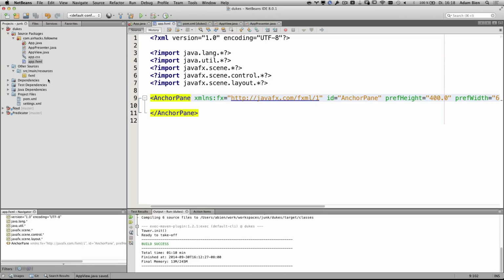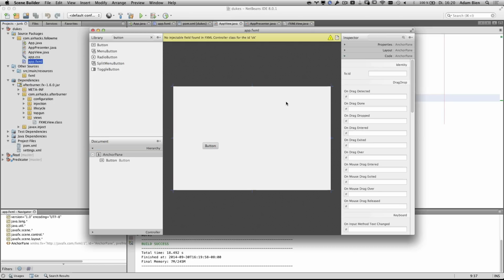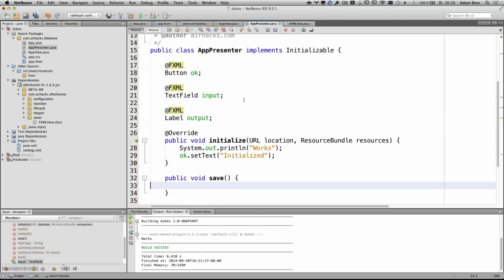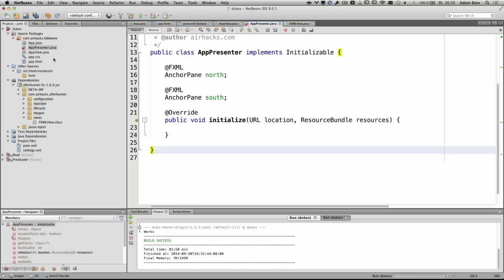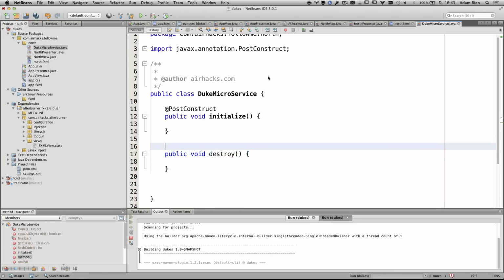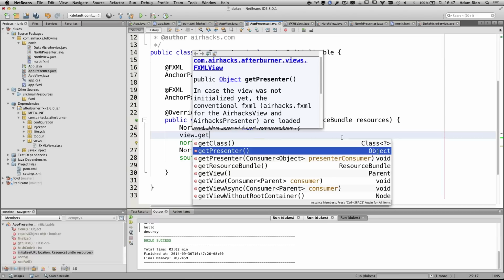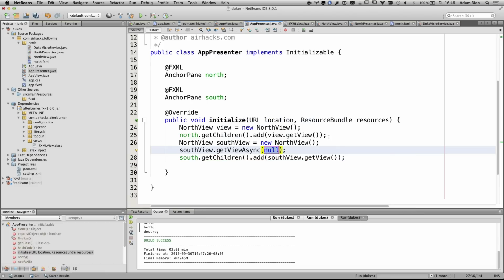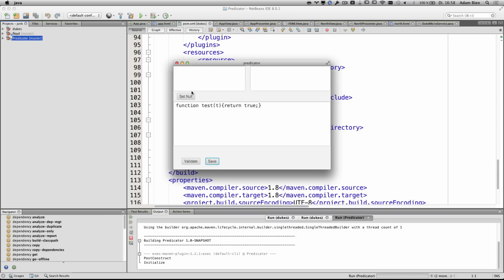Productive JavaFX at JavaOne 2014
JavaFX is included with JDK 1.8, supports CSS 3 skinning and data binding, and comes with a WYSIWYG editor: the Scene Builder. In this session, a Model-View-Presenter/Model-View-ViewModel architecture heavily influenced by convention over configuration, inversion of control (Scene Builder), CSS, and data binding are presented in a working code example with a focus on productivity and maintainability. The presentation also discusses integration with REST services, WebSocket, Java EE 7, and combination with Java 8 features such as lambdas.